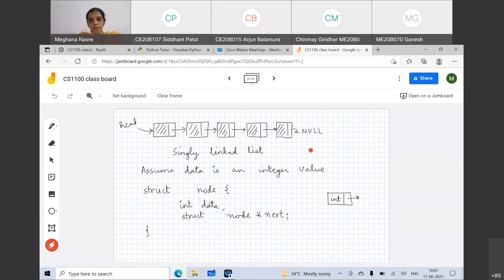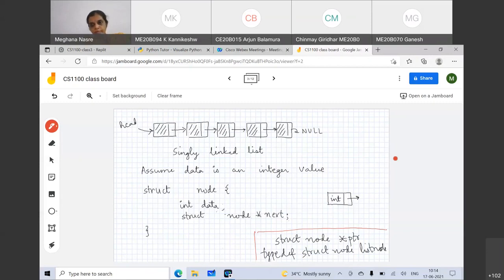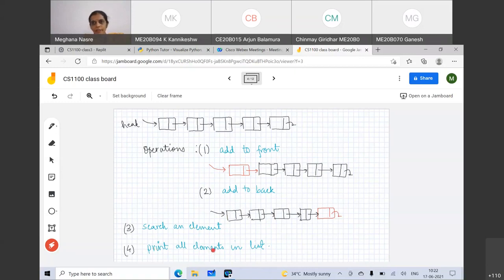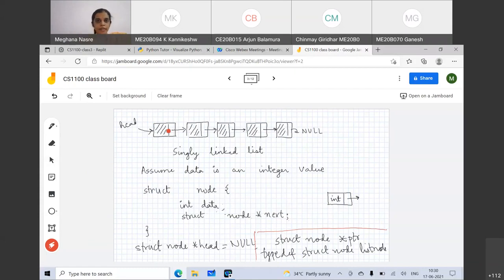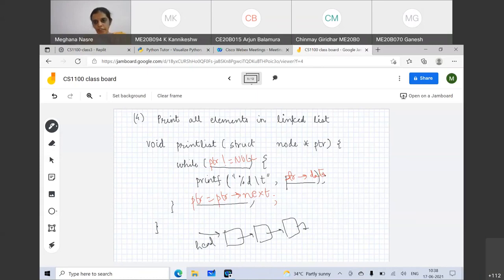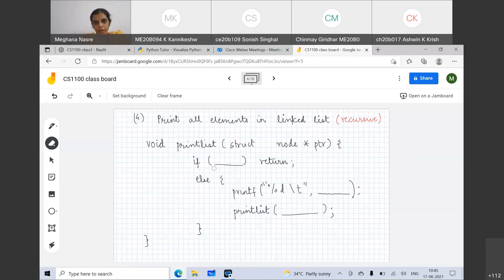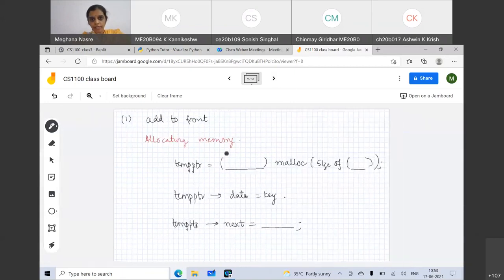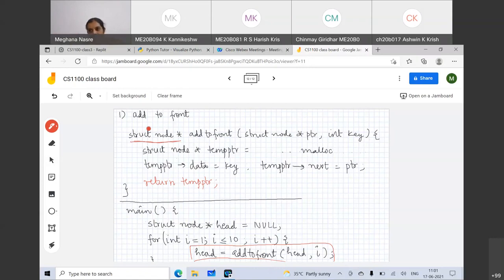CS1100 | Lec 32| Introduction to programming | Singly Linked Lists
Mastering Singly Linked Lists: A Comprehensive Guide 📚

IIT MADRAS,India

In this video, we delve deep into the world of singly linked lists, explaining their structure, operations, and real-world applications. Whether you're a beginner or looking to refresh your knowledge, this tutorial will help you grasp the fundamentals of linked lists and their importance in computer science. Join us to become a linked list pro!